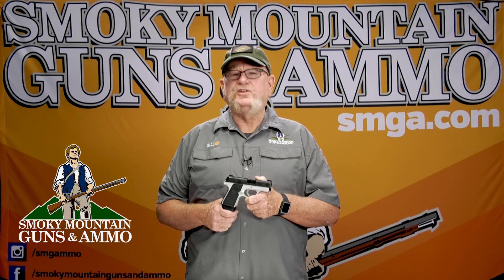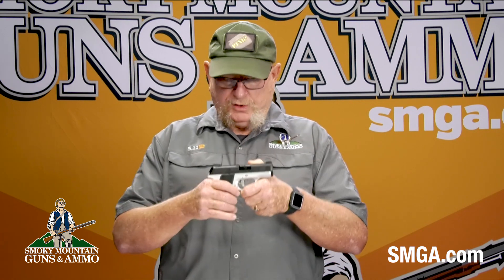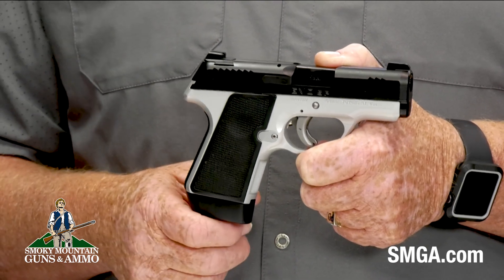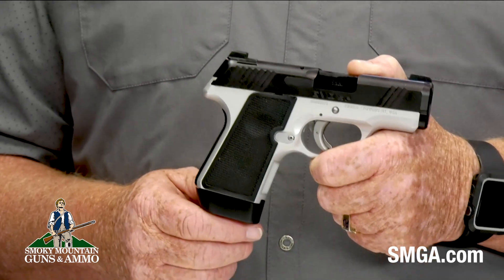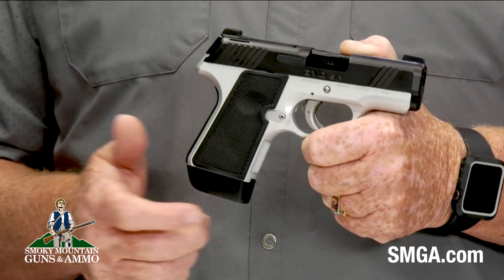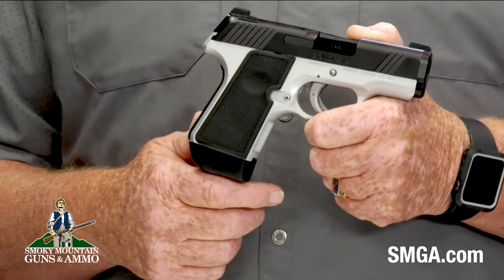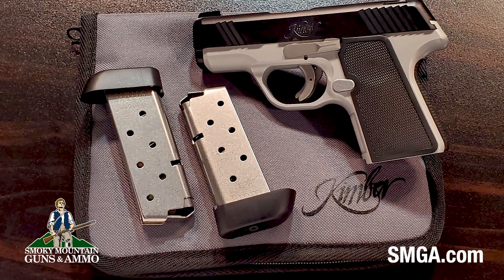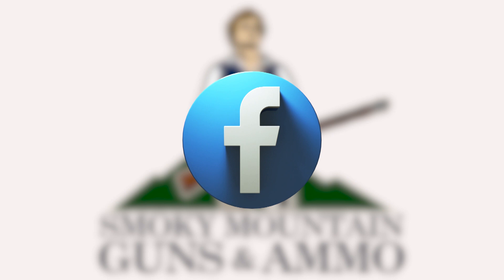kimber EVO SP STS RAPTOR 9MM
Follow SMGA